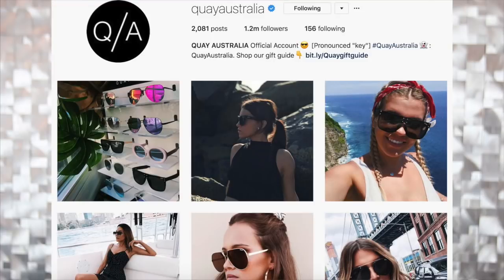QUAY SUNGLASSES COLLECTION | Desi Perkins Collection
NOT BEING PAID TO SAY THIS! (Although I wish haha Quay hmu pls ily love me back...) Vivienne
Mod Stars Black Hippie
Electric Dreams Brown Hippie
Needing Fame
High Key
OTL II (Black to Tortoise)

About Me!
Name: Sonali (Sun-all-e) aka sonarly, sona, nali
Age: 20
Ethnicity: Indian
College: University of Central Florida
Major: Radio/ Television
Sorority: Kappa Delta